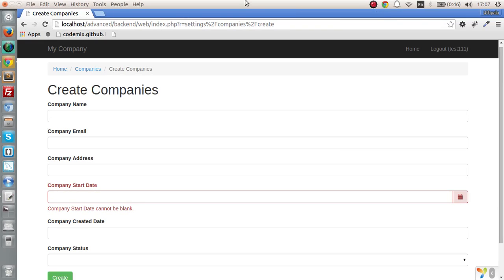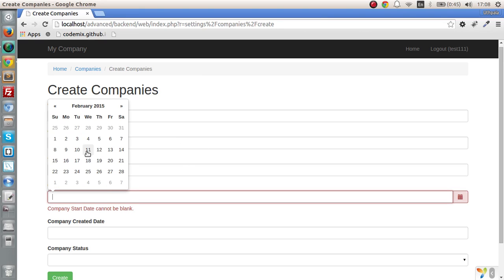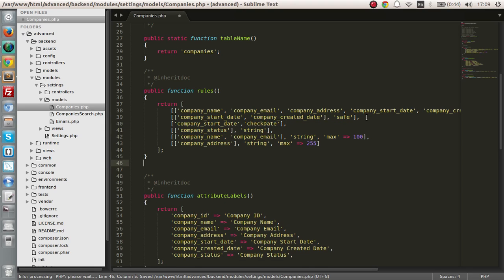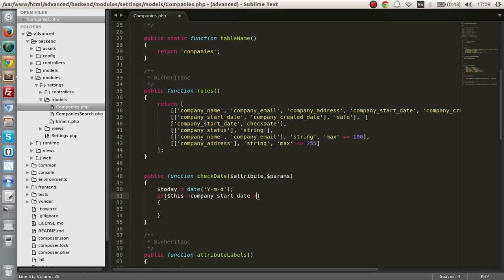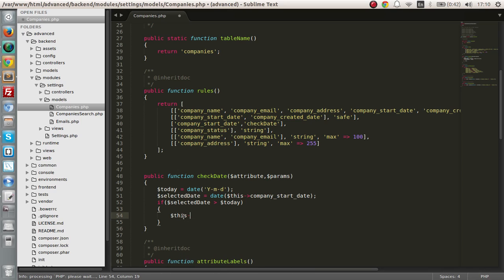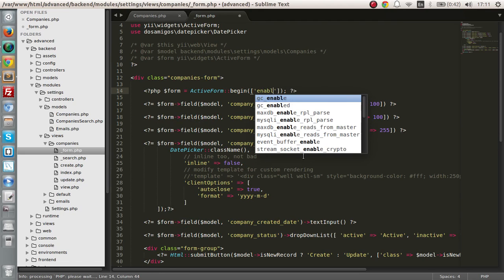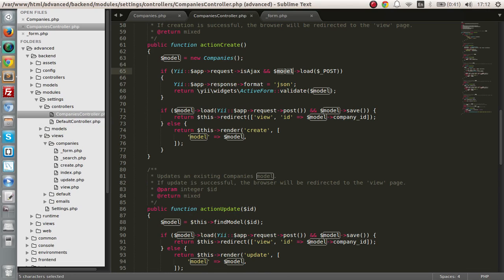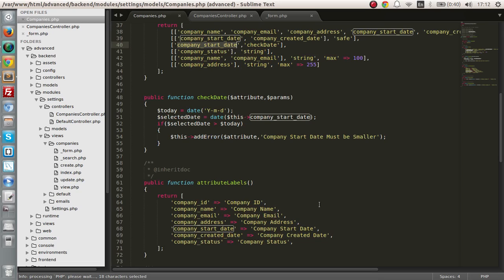Yii2 - Lesson - 26 Custom Rules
today what I am going to do is. Man I said this too many times :)